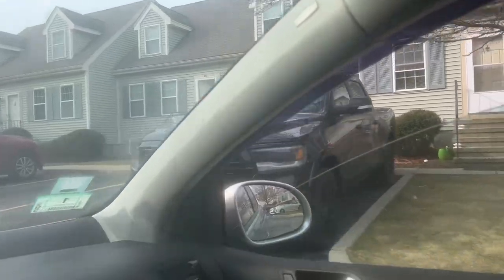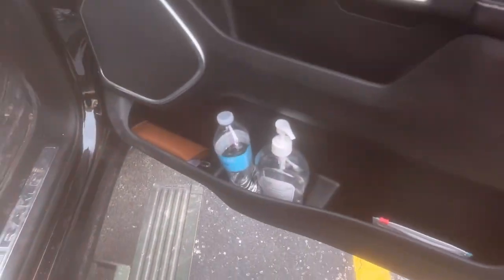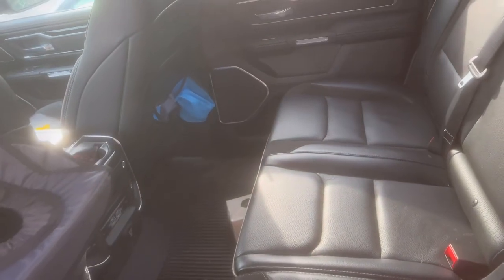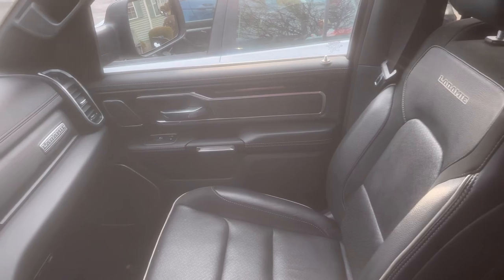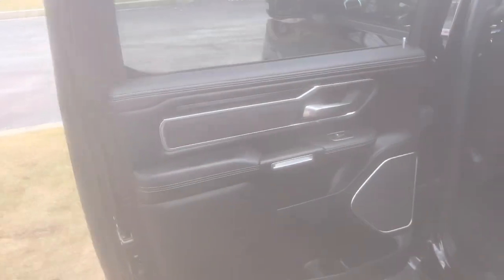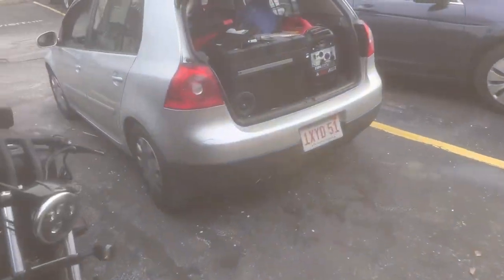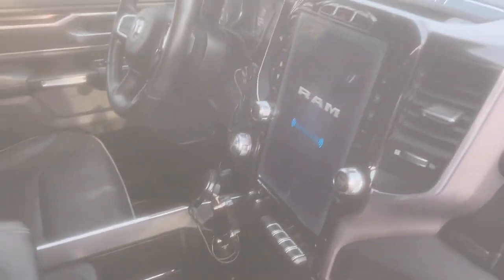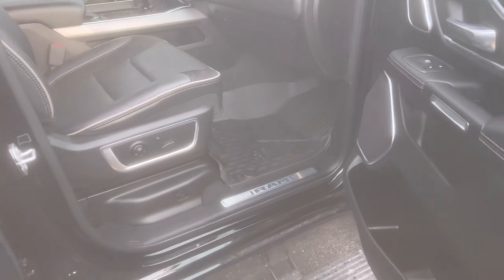Detailing my clients beautiful Dodge Ram. Express clean turned into a full detail..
Hey guys come along with me while I detail my clients Dodge Ram